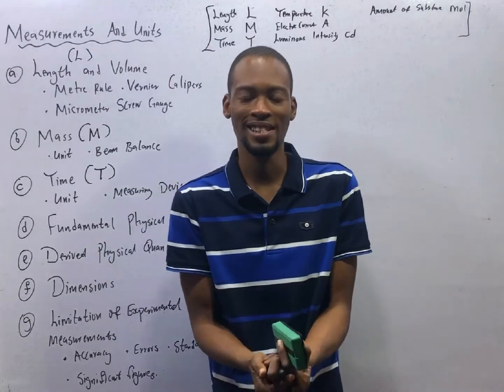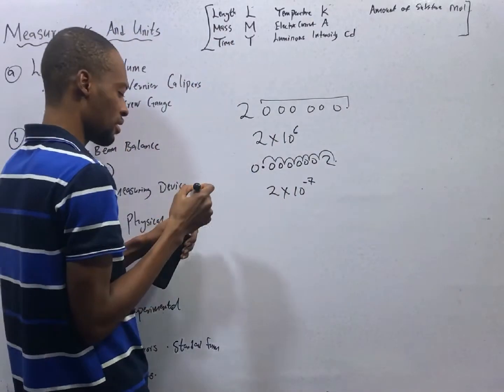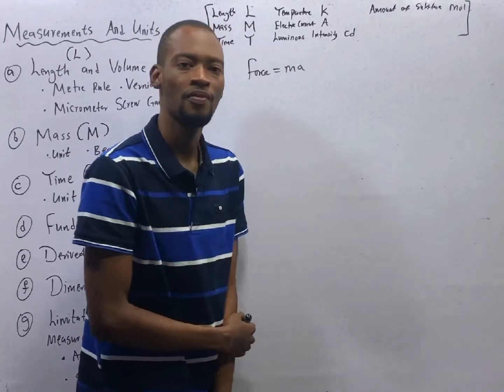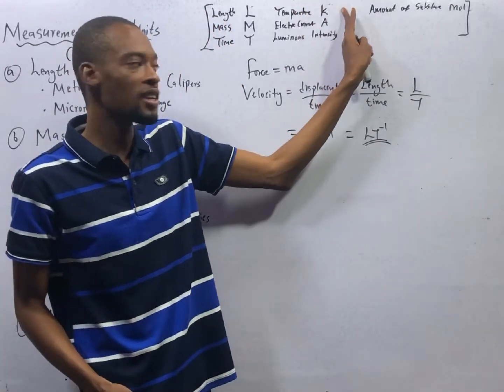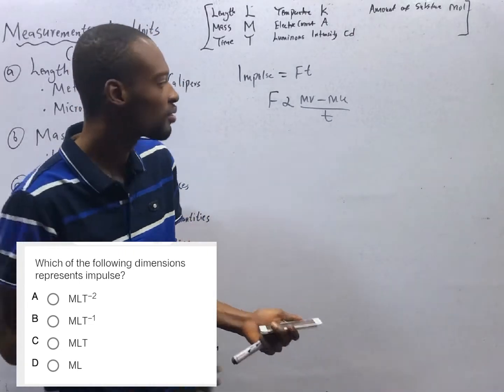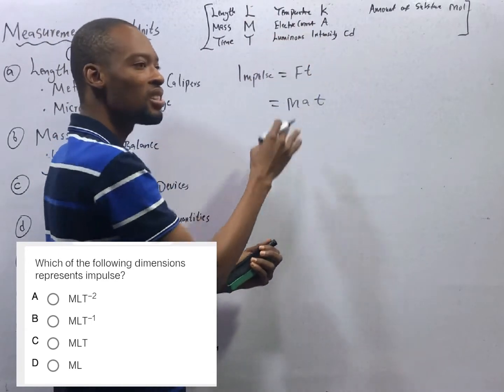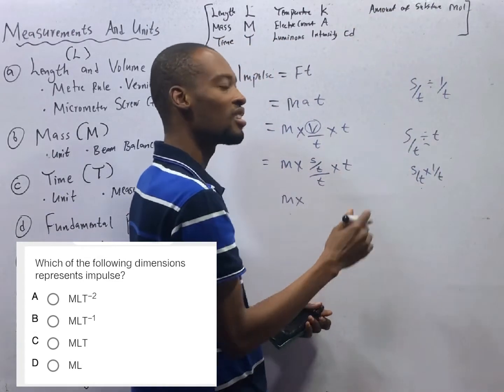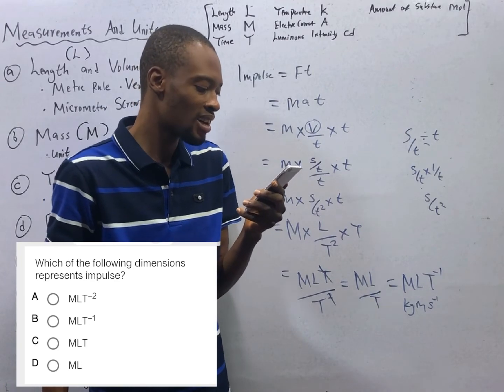Quantities & Dimensions » 120 Days To Jamb Physics - Episode 7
Measurements And Dimensions Of Physical Quantities - 120 Days To Jamb Physics Episode 7 of 120.